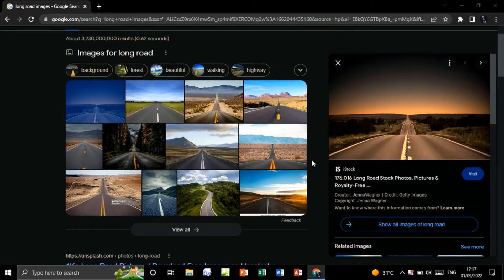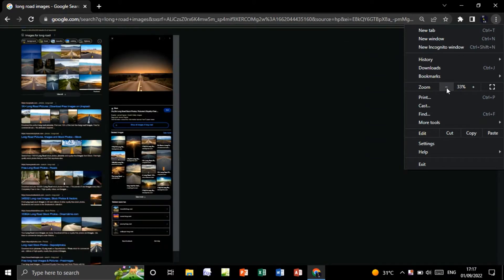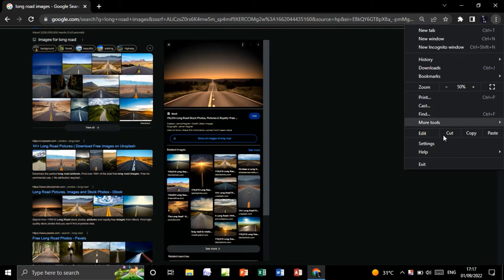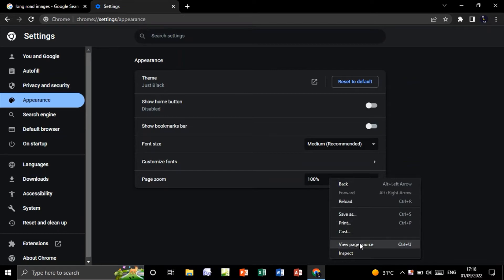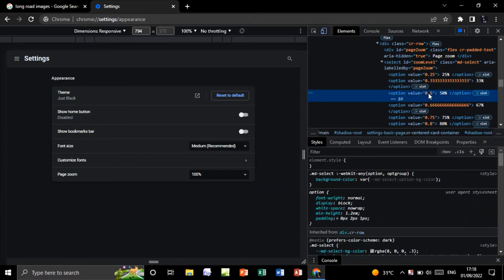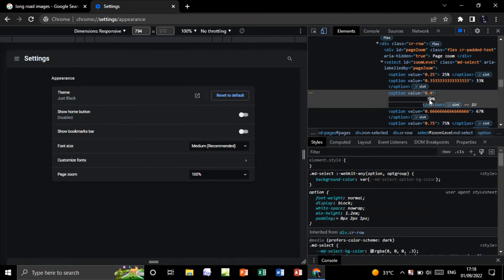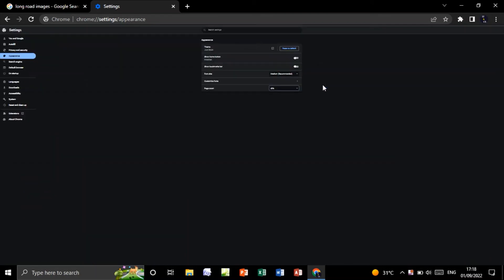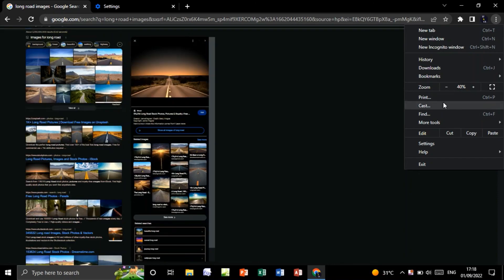CUSTOMIZE ZOOM IN OUT GOOGLE CHROME WITH A CERTAIN VALUE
CUSTOMIZE ZOOM IN GOOGLE CHROME WITH A CERTAIN VALUE